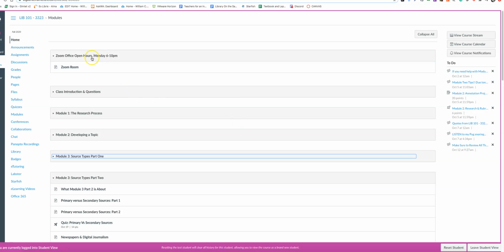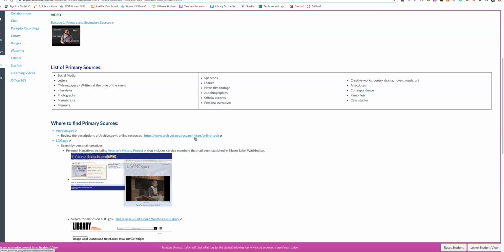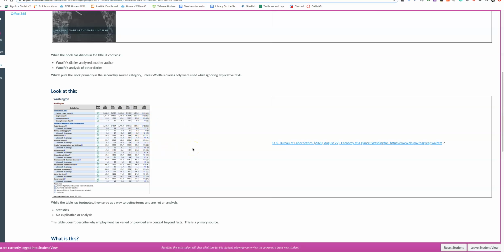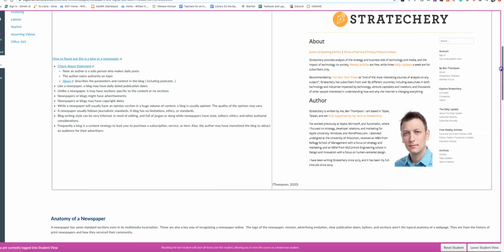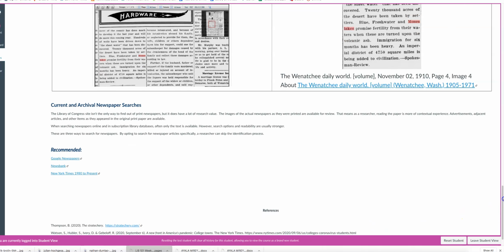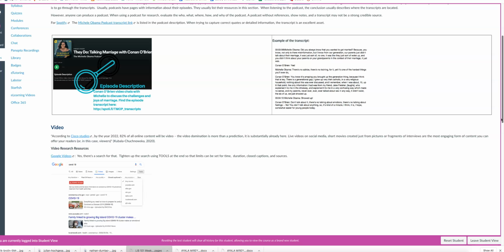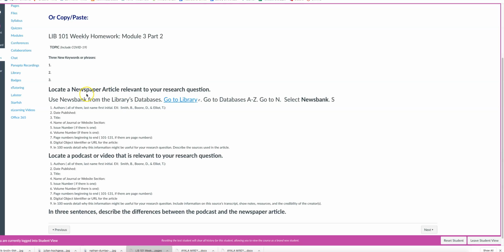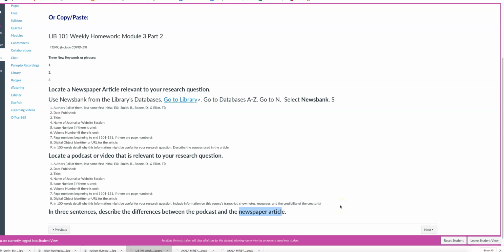Lib 101 Module 3 Part 2 Talk